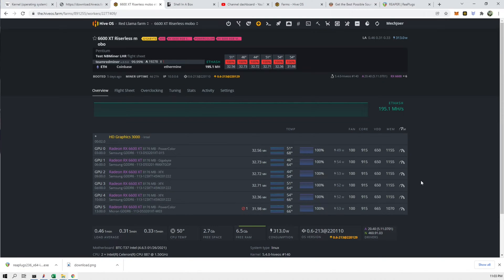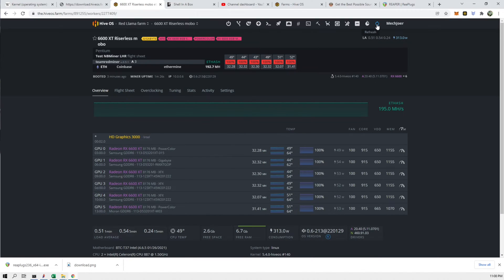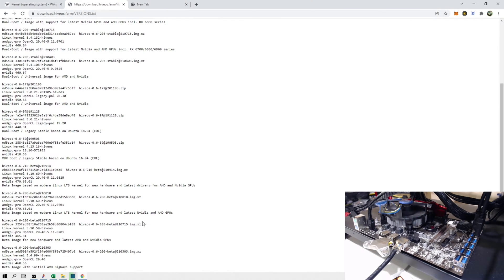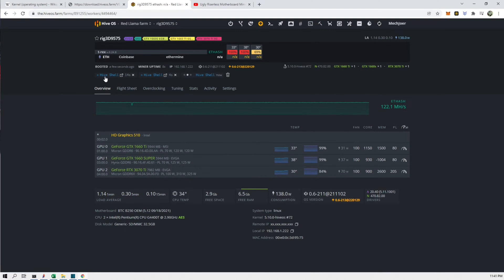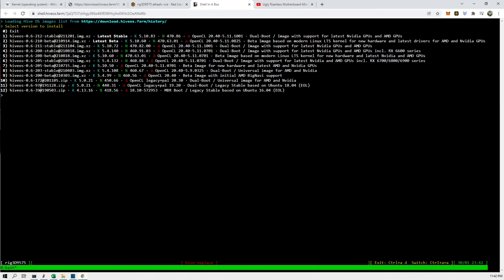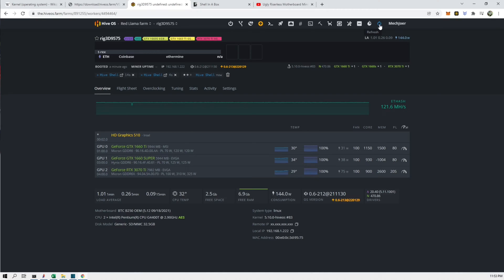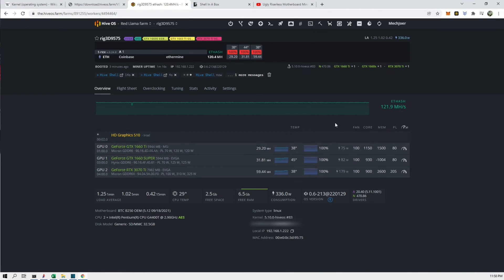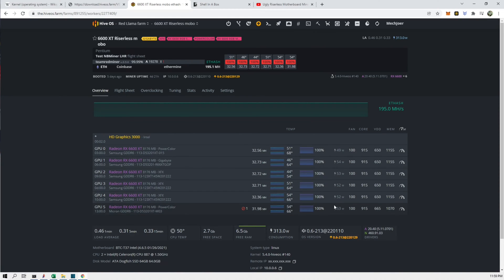How to Update Kernel within HiveOS (S37 B37 T37 Riserless Mobo)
This is a video on how to updated the Kernel with in Hiveos and why you should update it.